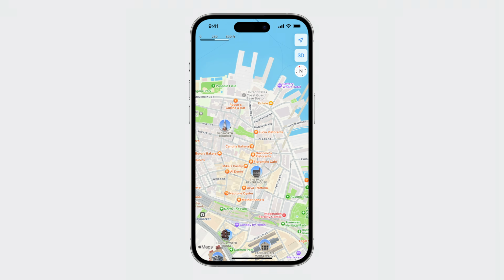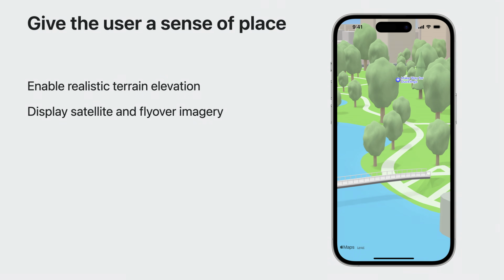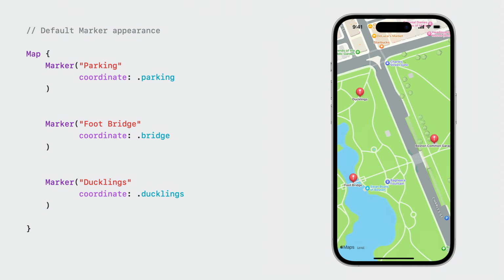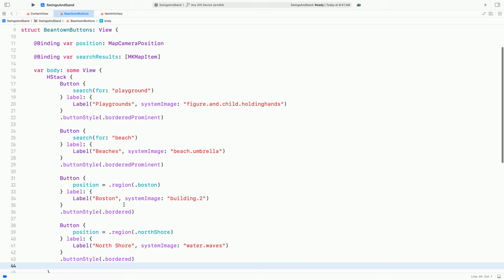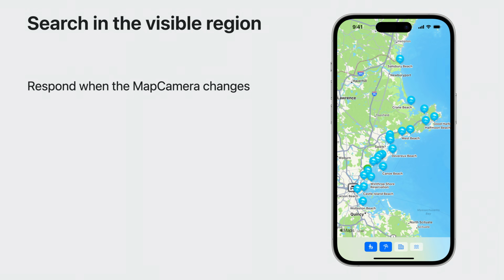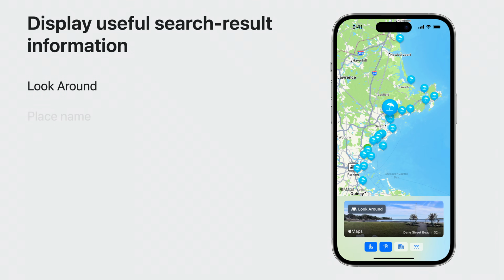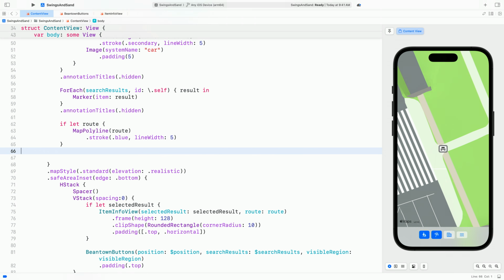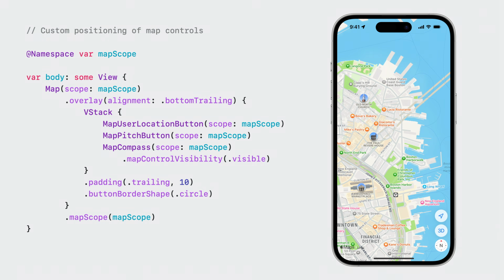WWDC23: Meet MapKit for SwiftUI | Apple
Discover how expanded SwiftUI support for MapKit has made it easier than ever for you to integrate Maps into your app. We’ll show you how to use SwiftUI to add annotations and overlays to a map, control the camera, and more.